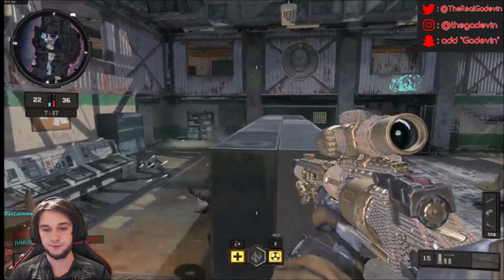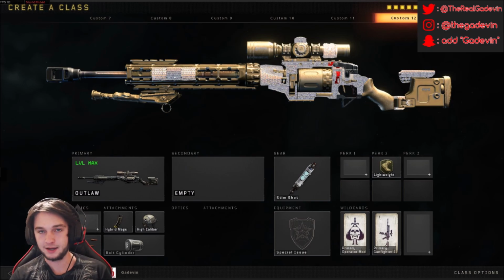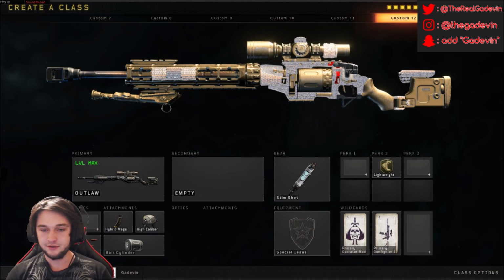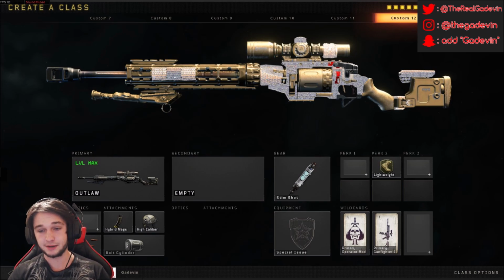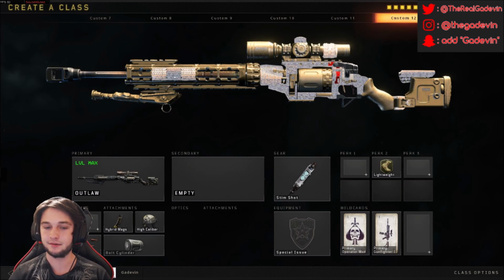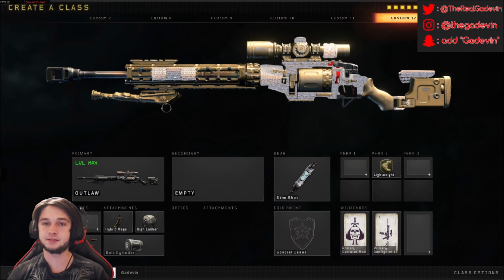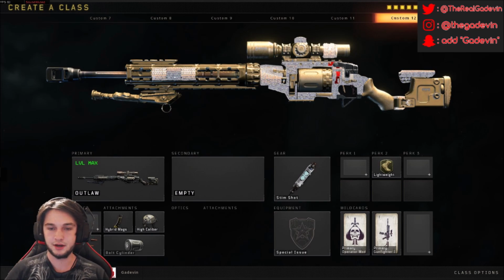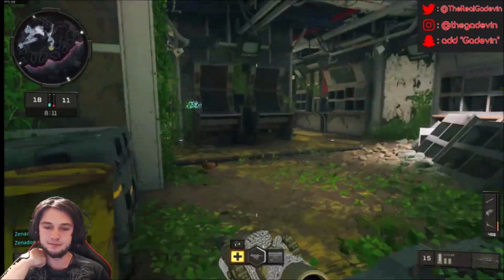BO4 Outlaw Guide (Class Setups, Statistics, Tips, Discussion)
bo4 outlaw guide (class setups, tips tactics, etc) (Black Ops 4) Best setup, class load out

Next up I think I'll be looking at the Hades, or possibly the KN!

Come watch me on Twitch: Twitch.tv/Gadevin Hope to see you there!

Social Media